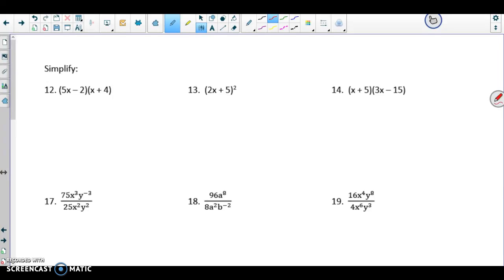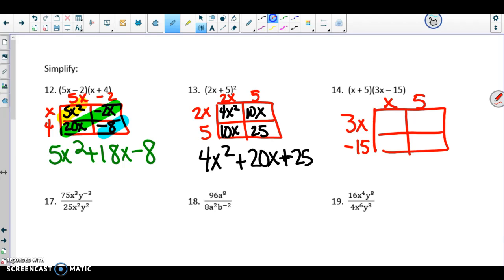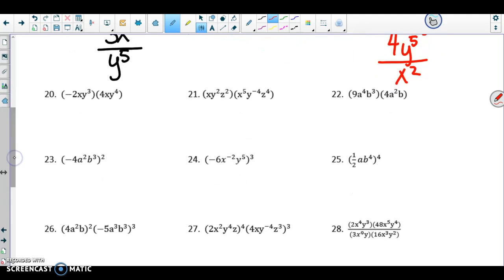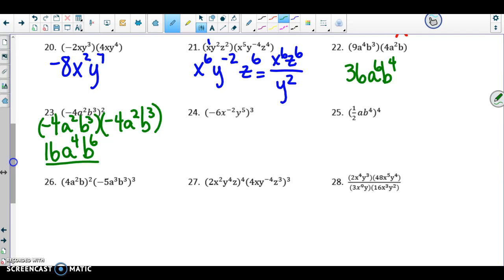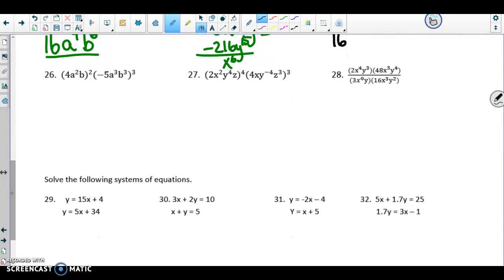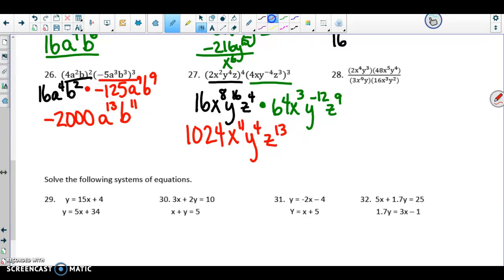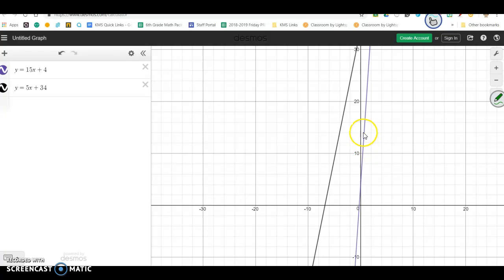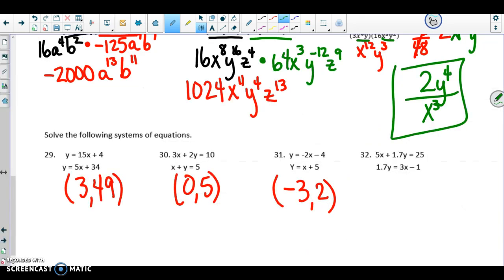Review - Exponents - Part 2 - 2019